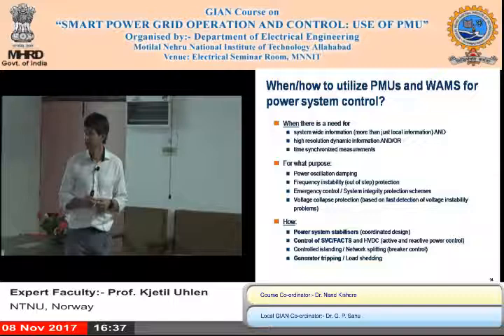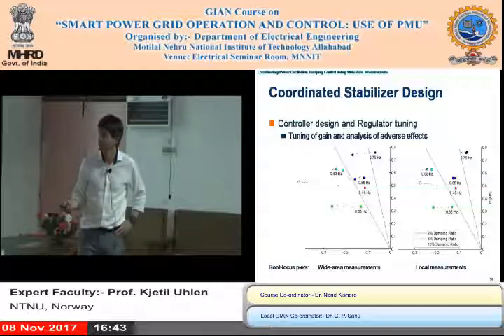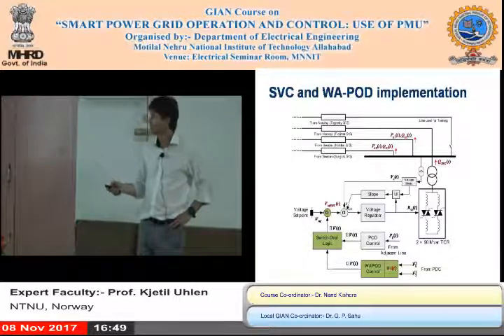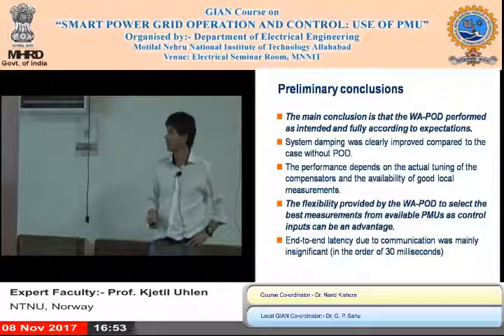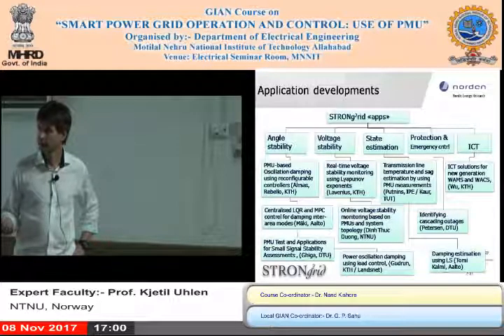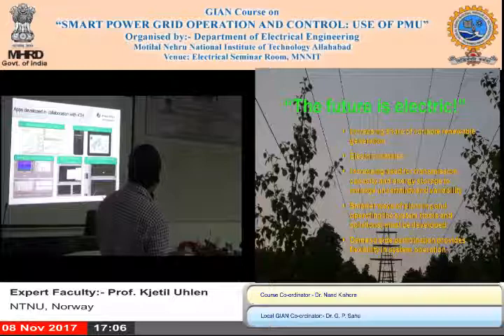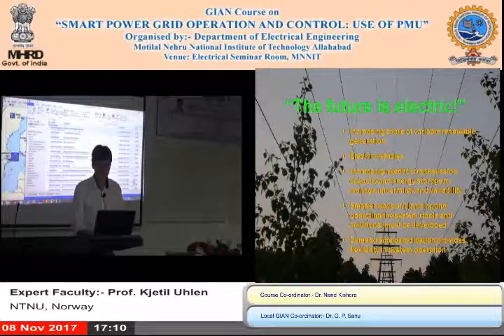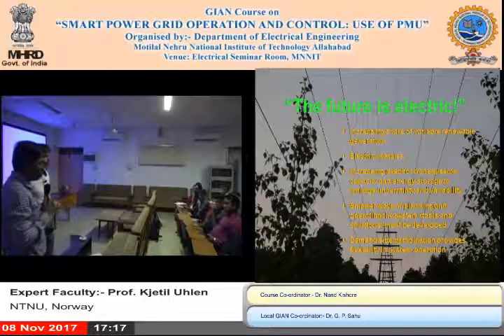(Day 3) Smart Power Grid Operation and Control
Prof. Kjetil Uhlen, NTNU, Norway